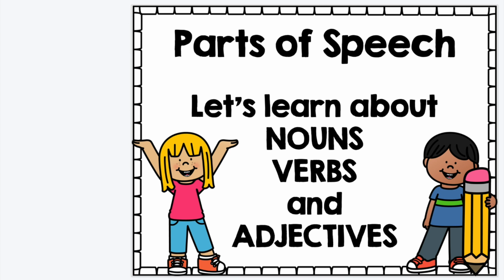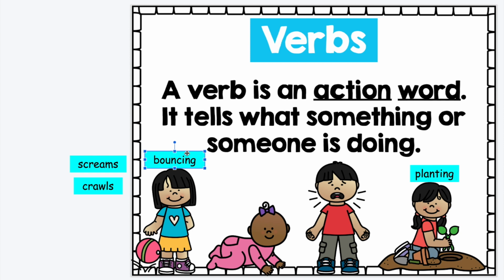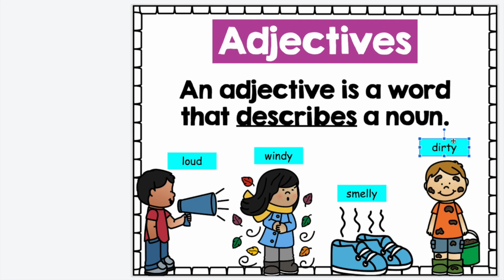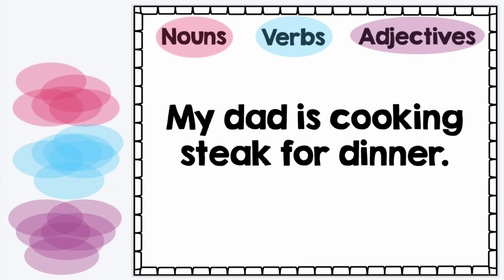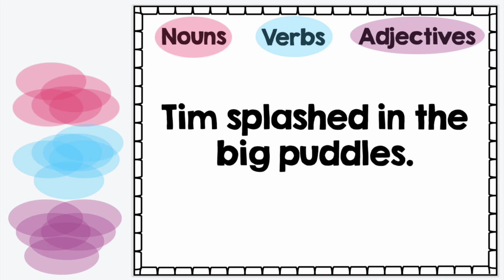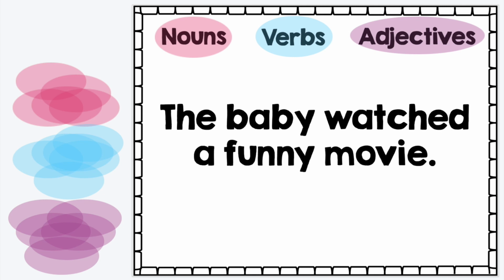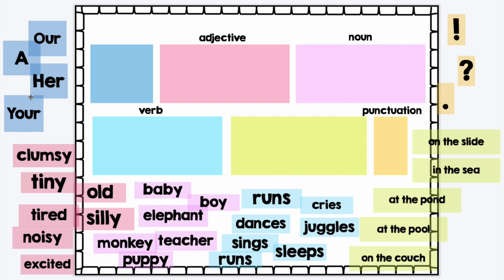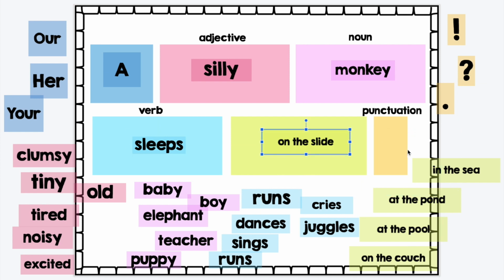Parts of Speech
This video is about Parts of Speech